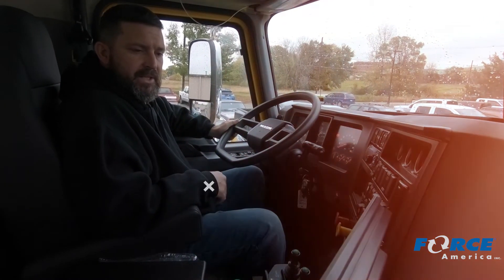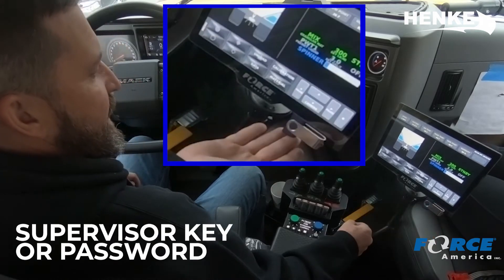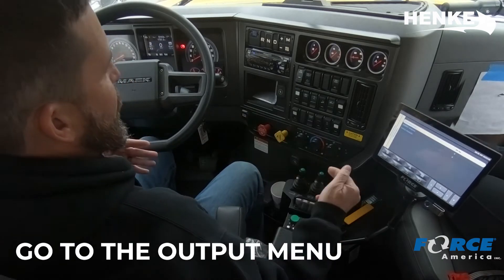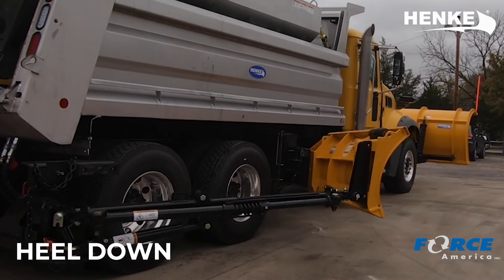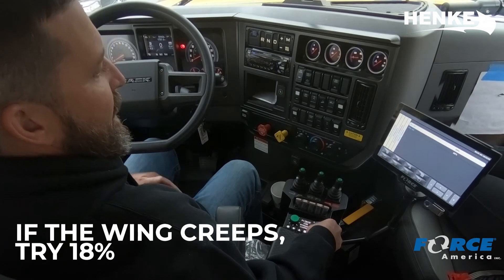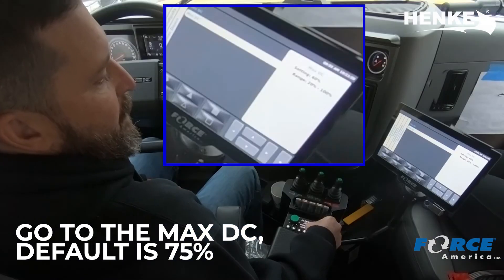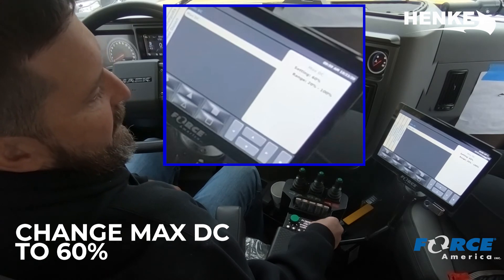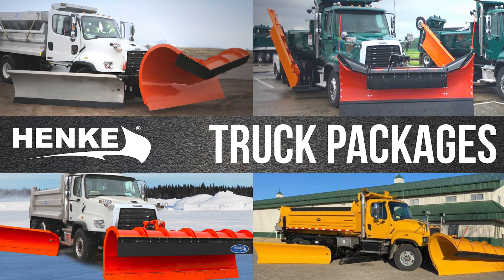Henke Force Tech Tips Wing Plow Speed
Here's a simple video on how to adjust the hydraulic settings that control the speed of a wing. Smooth and non-jerky is the goal - setting the hydraulics with a Force system is a great way to get the control you need.

This Henke Truck package features a @Mack Trucks chassis  Henke plow, Postless Wing and Cartridge Spreader, Dump Body + Force America 6100 Hydraulics.

Mike Stewart, from Force America knows hydraulics inside and out. Thanks Mike, for taking the time to help us with this video.

Plow speed and Spreader settings will be shared soon.